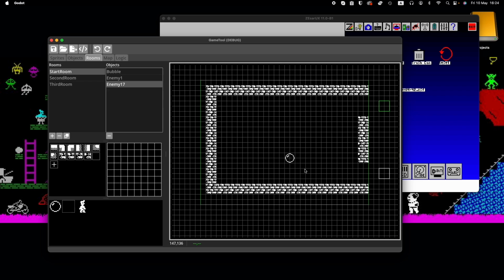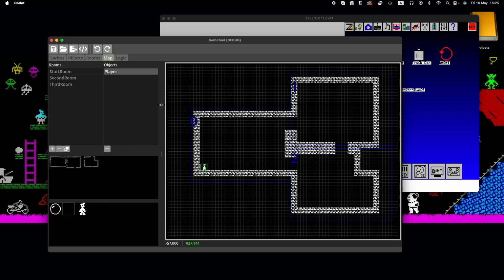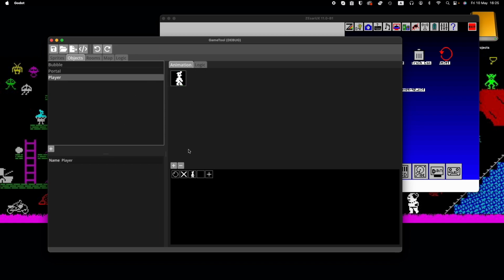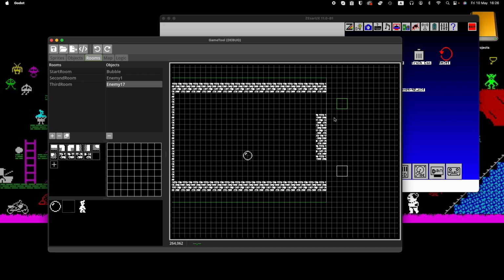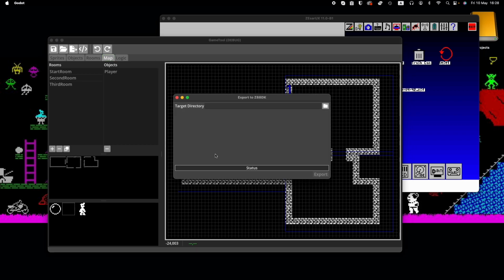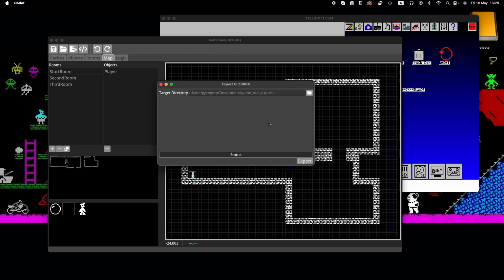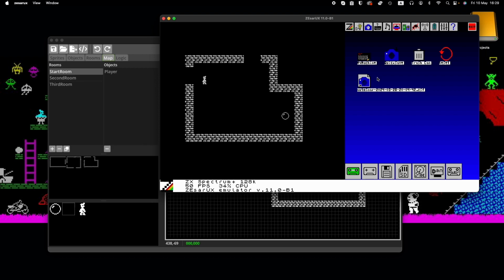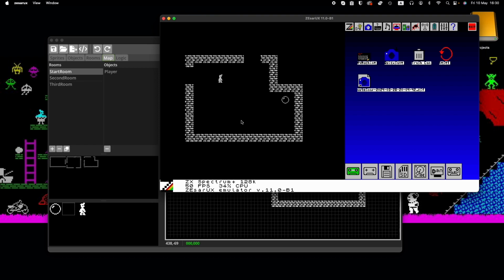Spectrum Game Tool 8 - Globals, Exporter and Undo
Another update on the progress of the retro (Spectrum) game tool I'm working on. This time, a few internal changes to support more complex exports, improvements to the use of global (map level) objects, and undo/redo support (WIP).